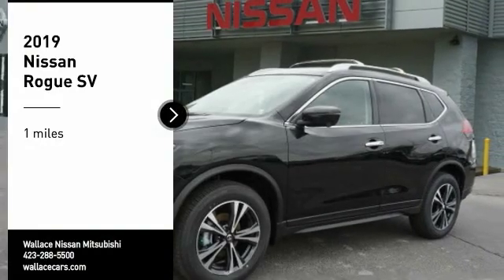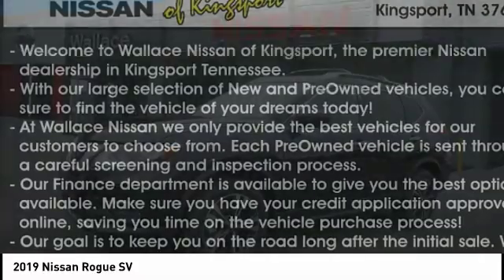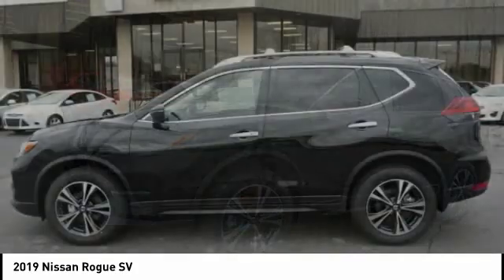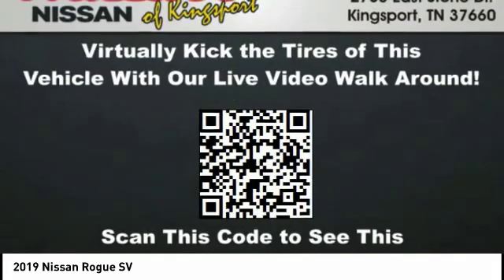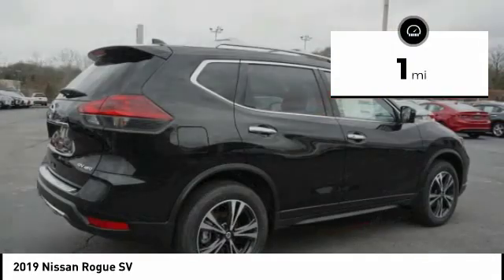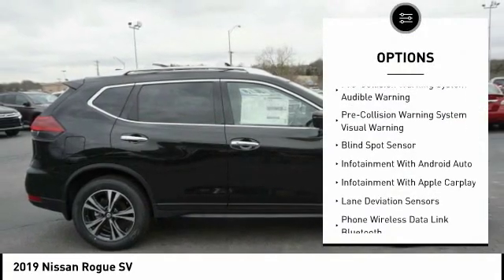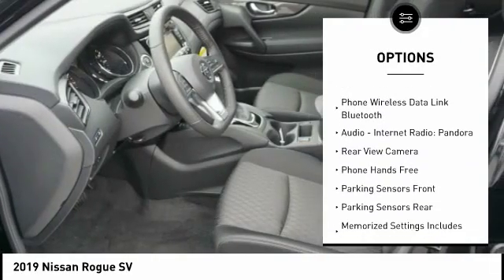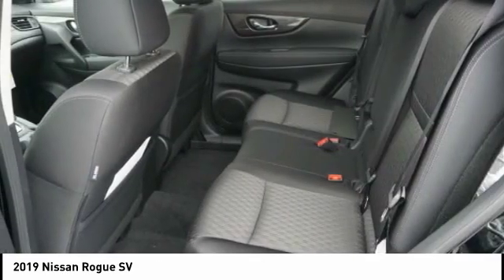2019 Nissan Rogue Kingsport TN N4703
2019 Nissan Rogue SV

2733 East Stone Dr.

Magnetic Black Pearl 2019 Nissan Rogue SV AWD CVT with Xtronic 2.5L 4-Cylinder AWD.25/32 City/Highway MPG